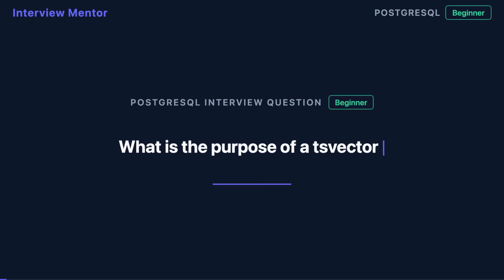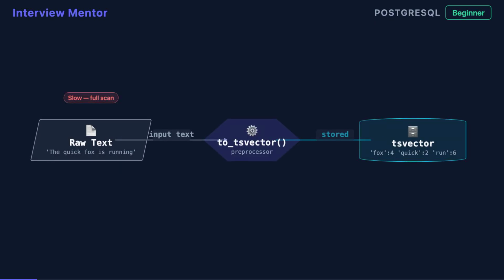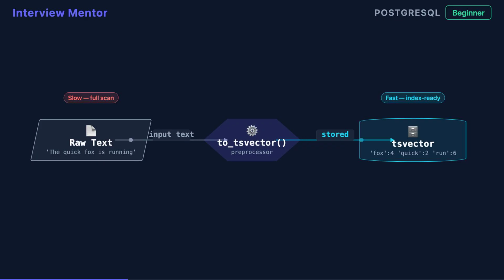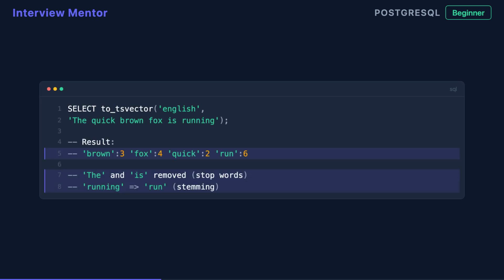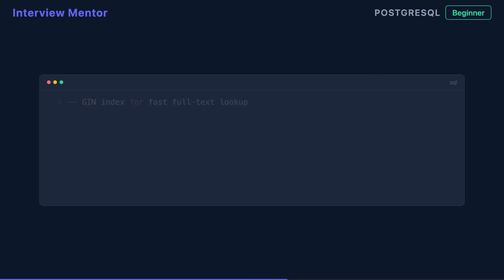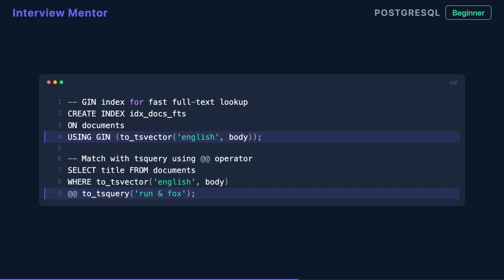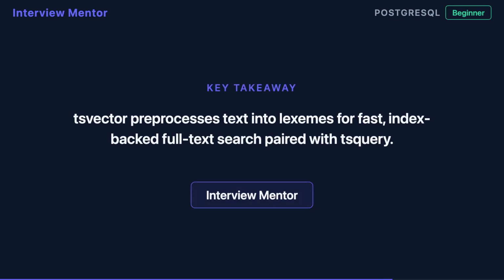What is tsvector in PostgreSQL? Full-Text Search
Learn what a tsvector is and why it's the foundation of full-text search in PostgreSQL. This video explains lexemes, stemming, stop word removal, GIN indexing, and how to pair tsvector with tsquery for fast, scalable text search.